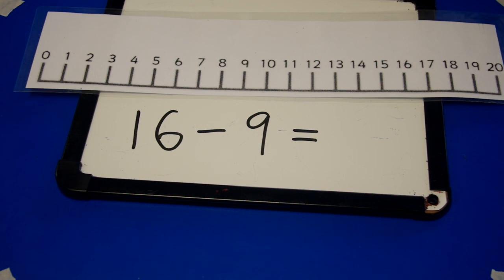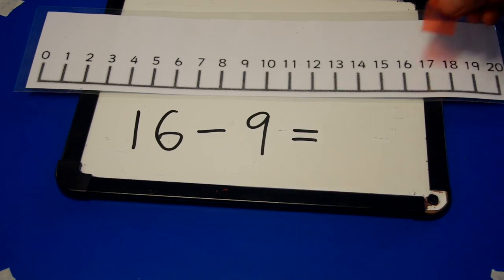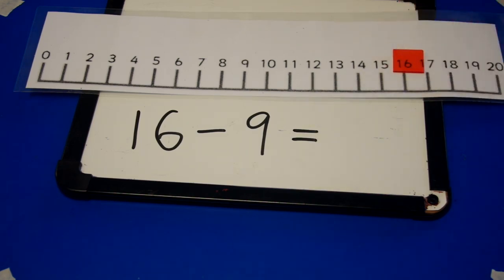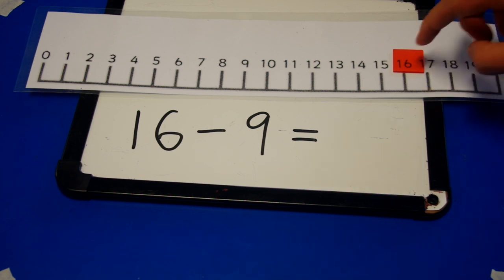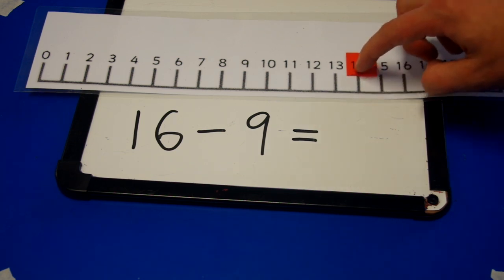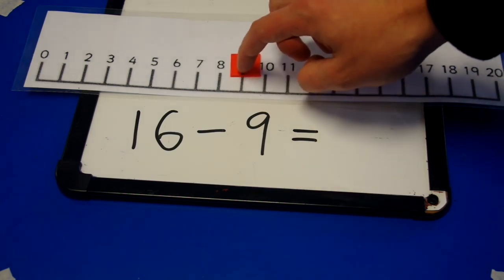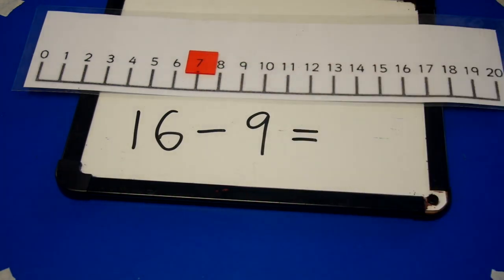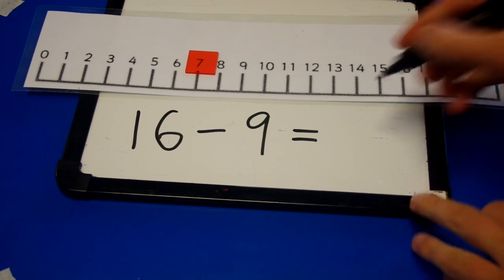number line subtraction Foundation Garden Shed Seeds